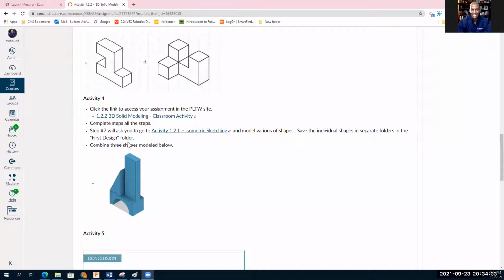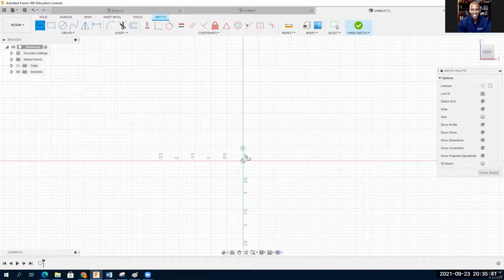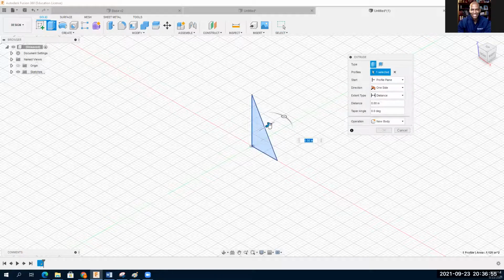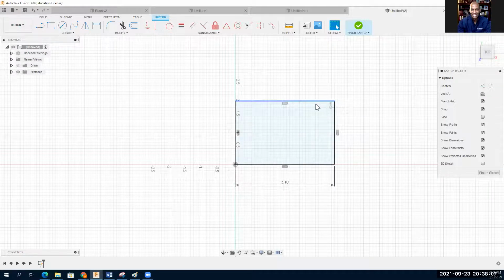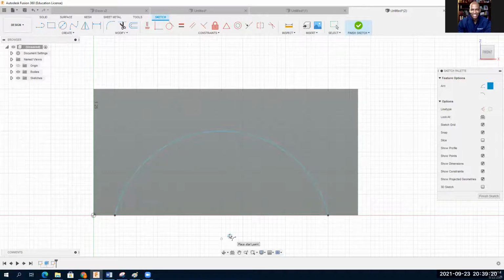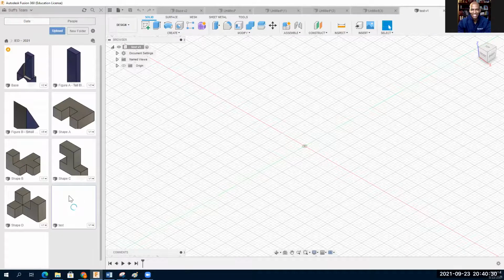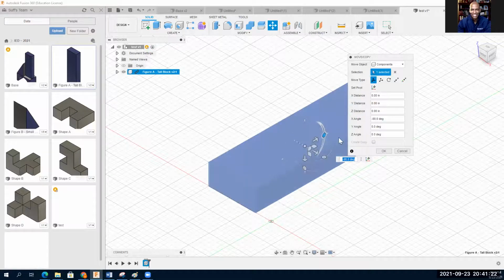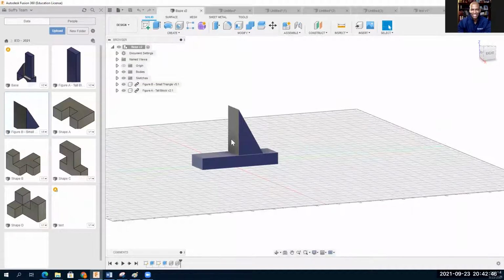Fusion Example 2